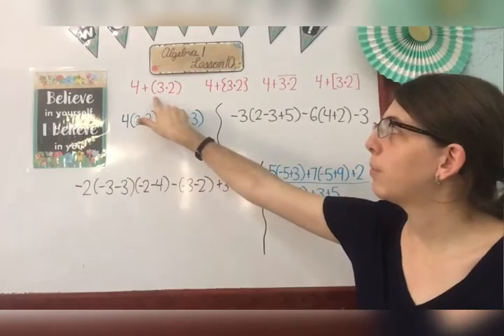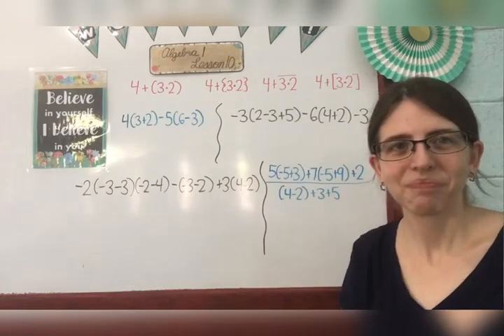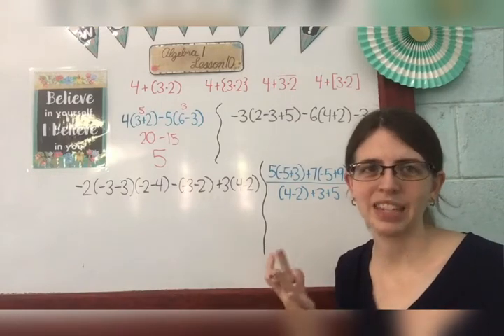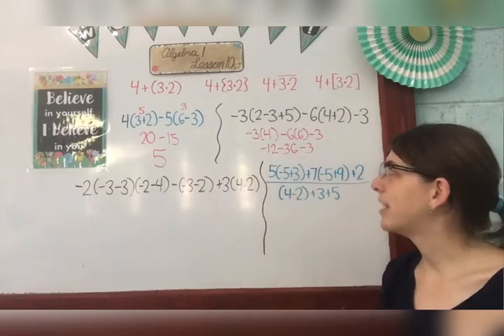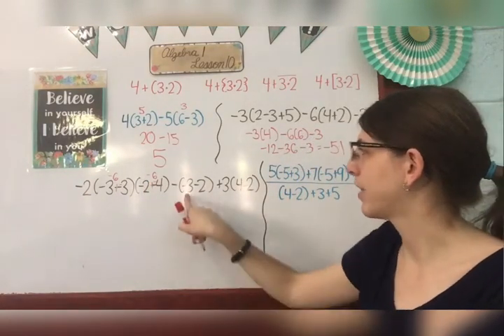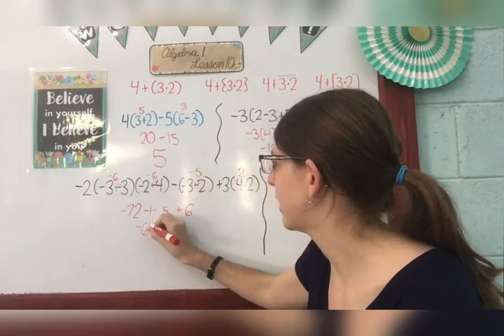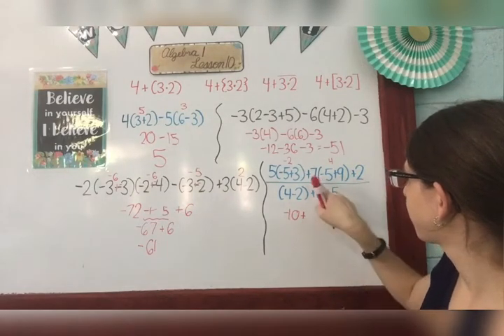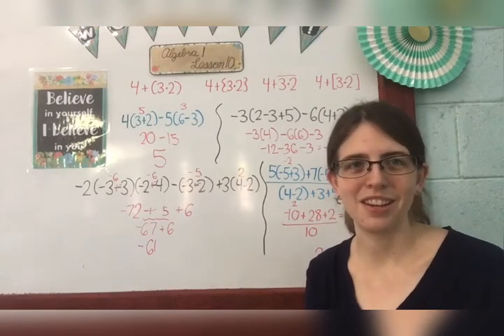Algebra 1 Lesson 10